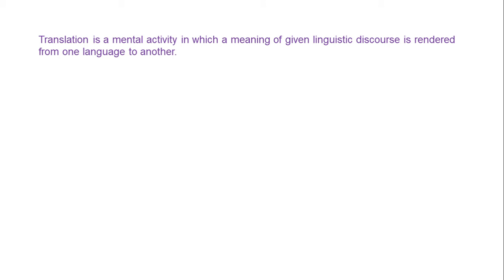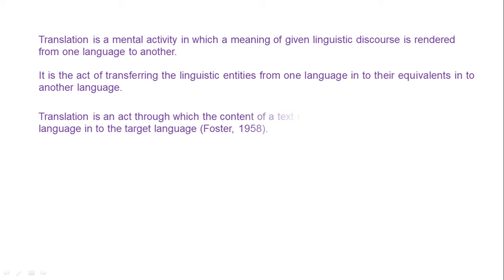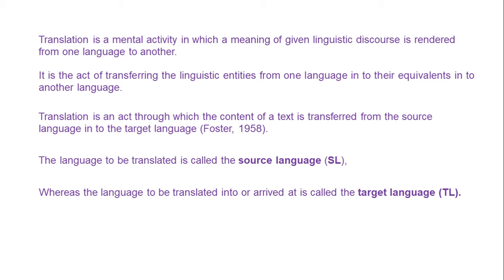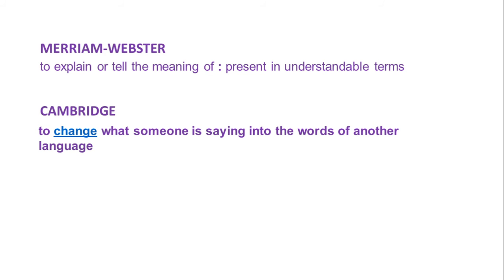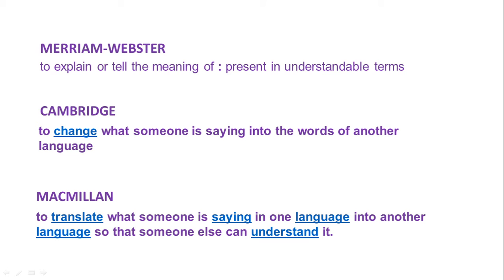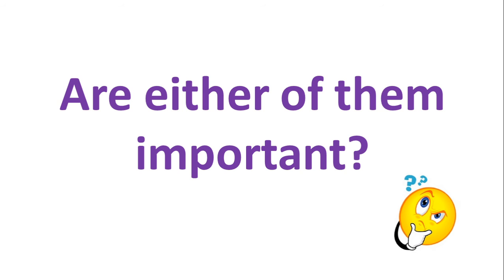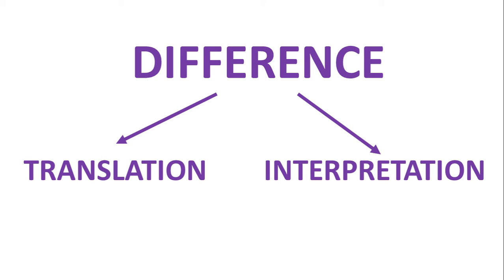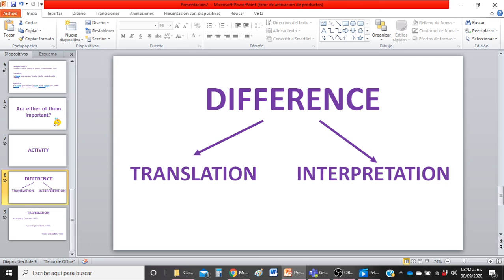Wednesday 30 class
Hi guys!

This is the video for our class today, I apologise in advance if you find any mistake, but it was like take 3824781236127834 so I didn't feel like I wanted to film it again, but I promise to make a better video next time!